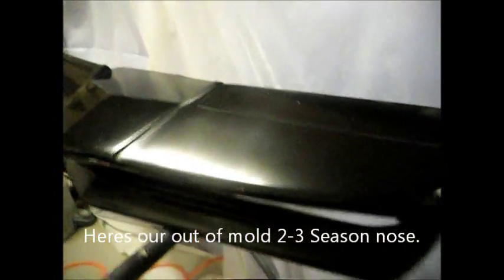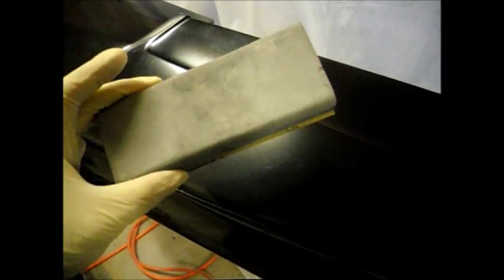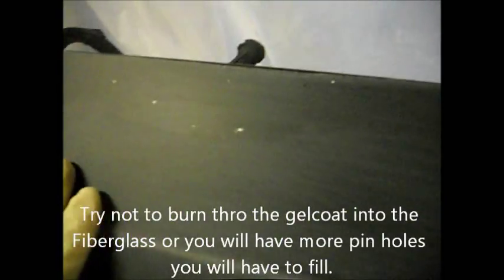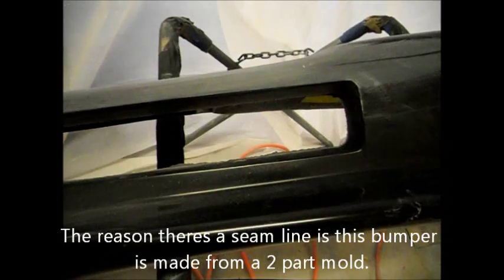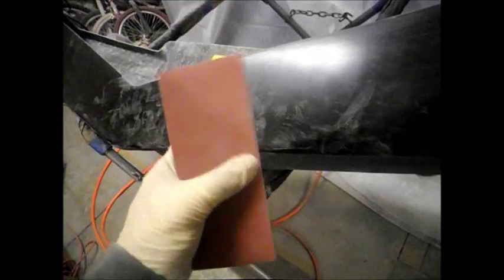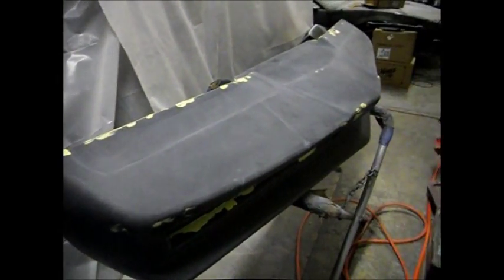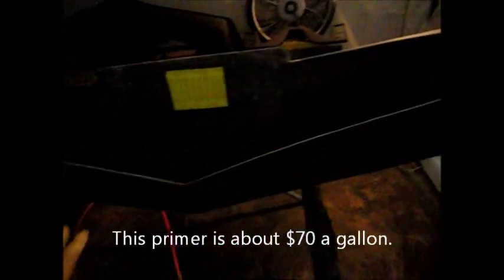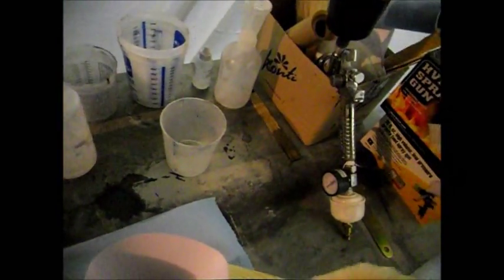How to finish a Bumper Sand Block & Primer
This is a video of how to prep sand and primer an out of mold knight rider replica part.